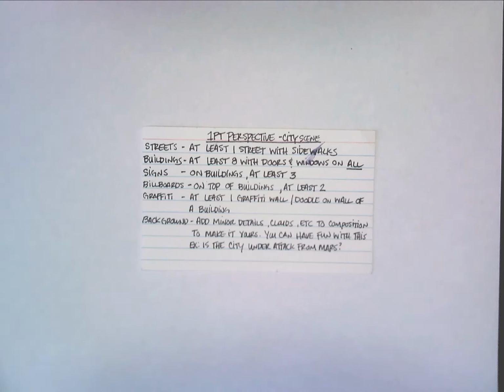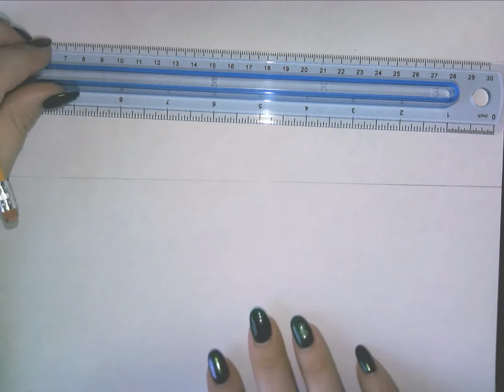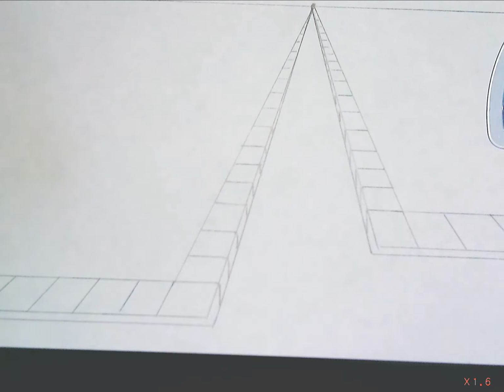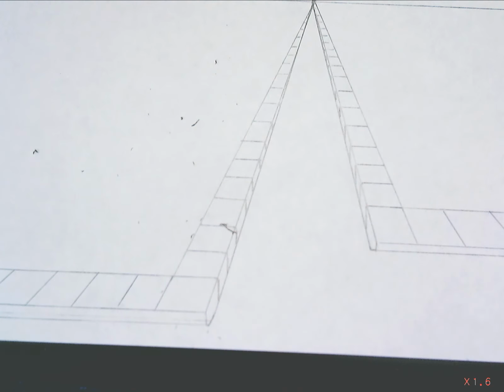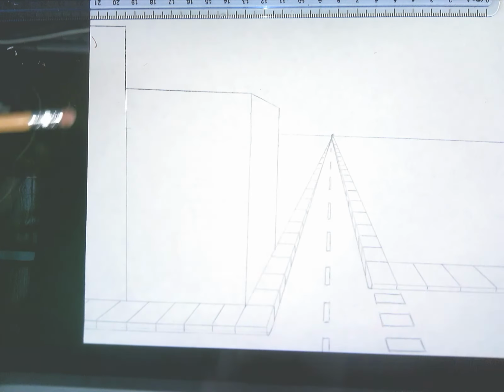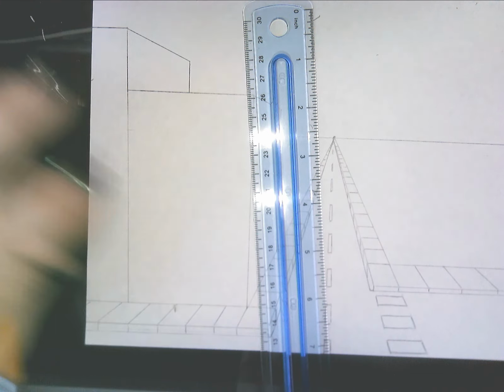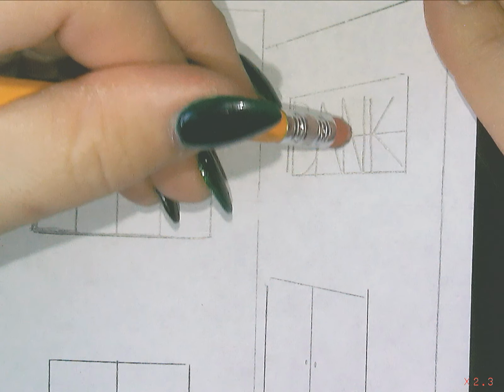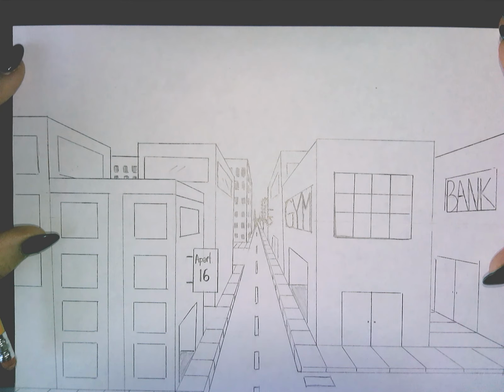City Scene 1pt perspective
1 point perspective city scene - STREET -At least 1 street with sidewalks, BUILDING -At least 8 with doors & windows on all, SIGNS -At least 3 on buildings, BILLBOARDS -At least 2 on top of buildings, GRAFFITI -At least 1 graffiti wall/ doodle on wall of a building, BACKGROUND -Add minor details, clouds, etc to your composition to make it yours. you can have fun with this!!!

Art Exercise (AE Grade): Worth 25pts